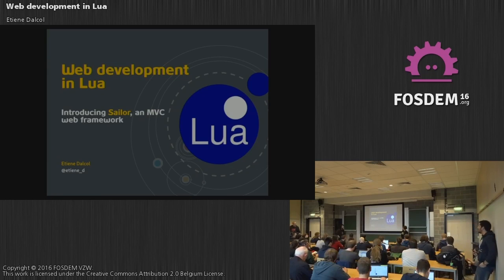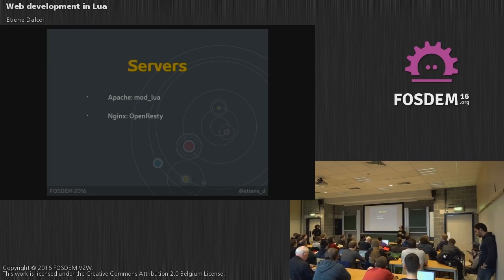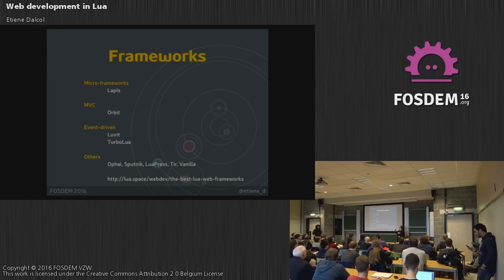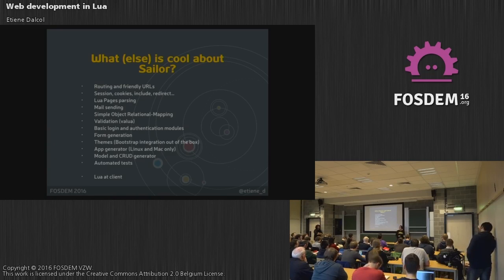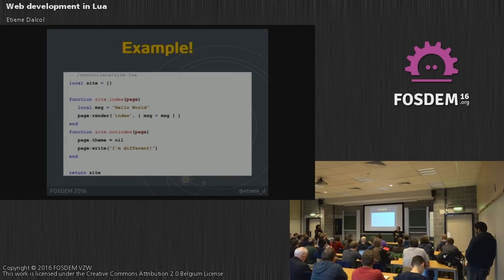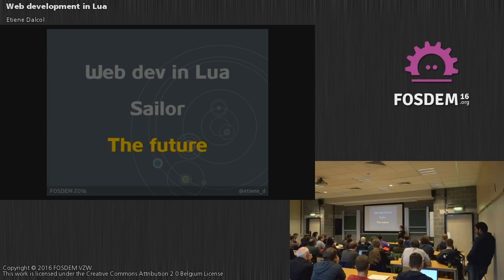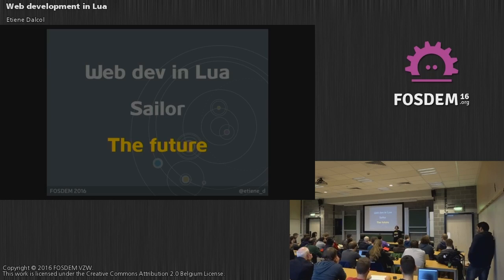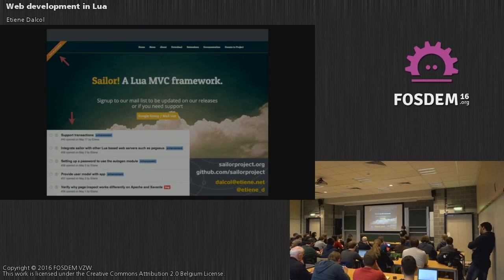FOSDEM 2016 - K3201 - Web Development In Lu